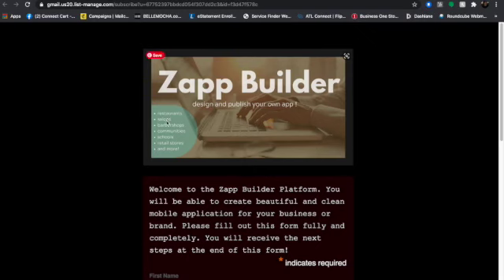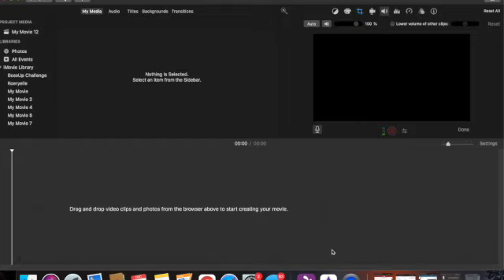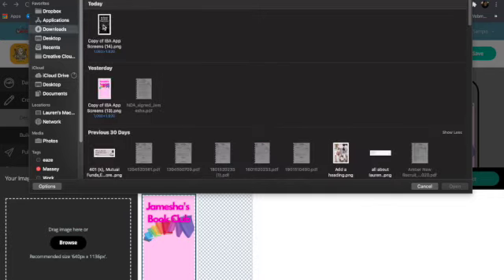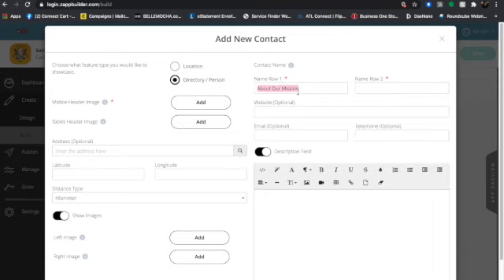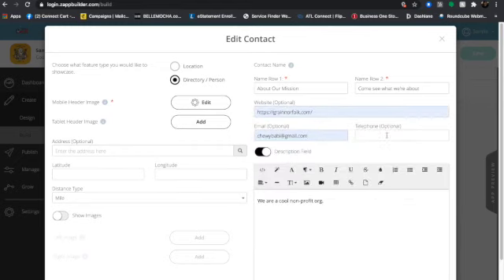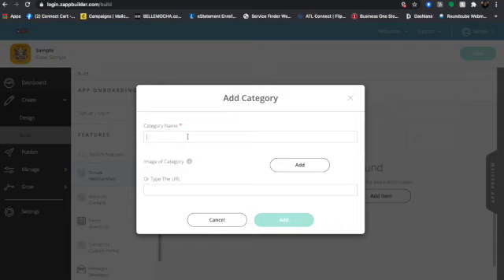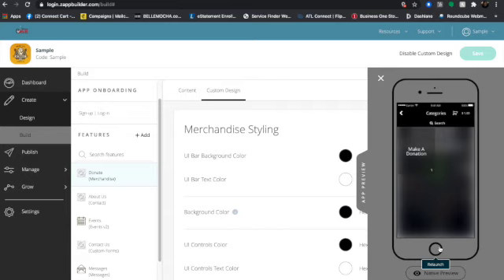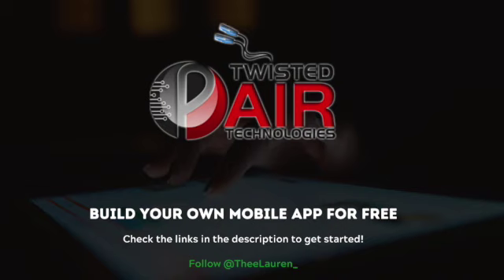How To Build A Free Mobile App! for your business or brand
It's 2020. if you do not have a digitally mobile presence. then are you aren't even competing. Save your thousands of dollars! Build it out for free 😊Learn how to build a free mobile app with this DIY APP builder.

*Go to the link in this Instagram bio and click "BUILD YOUR OWN MOBILE APP"*

You can also get help on how to publish your app to Google Play and iTunes stores!!